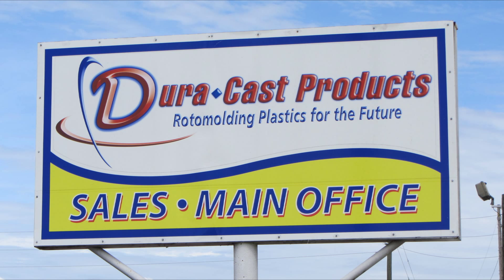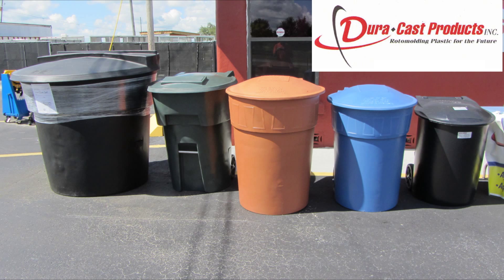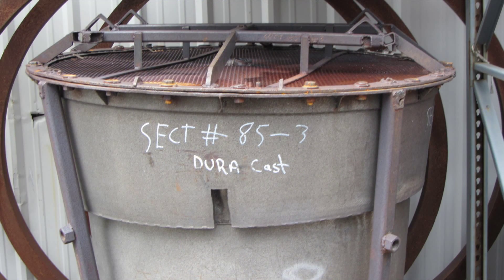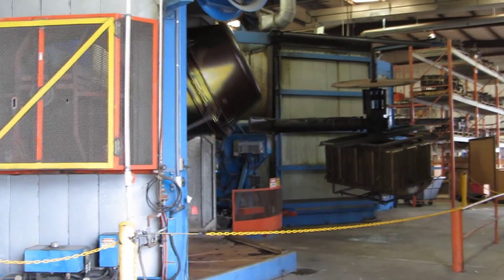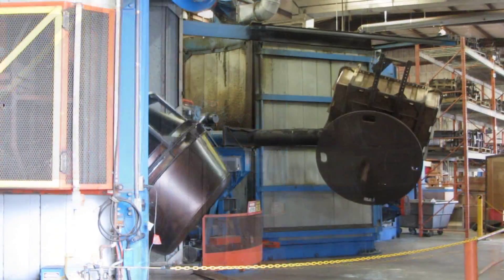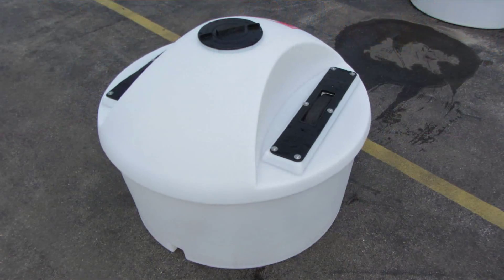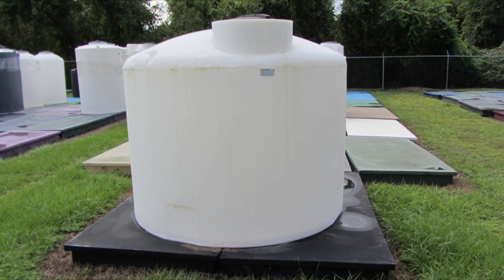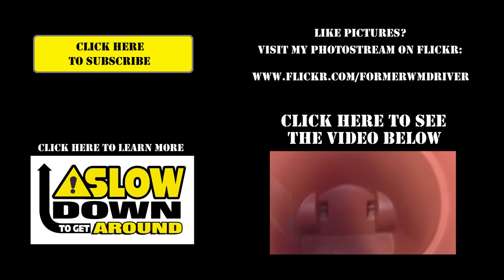Tour - Dura-Cast Products - Manufacturing Operation - 10-03-12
Have you ever wondered how refuse carts are made?  Well, here's a quick tour showing how the rotational molding process works.  Huge thank you to Dura-Cast in Lake Wales, Florida for this tour!